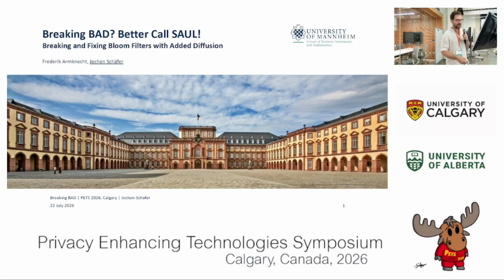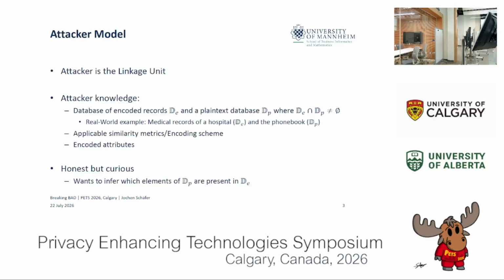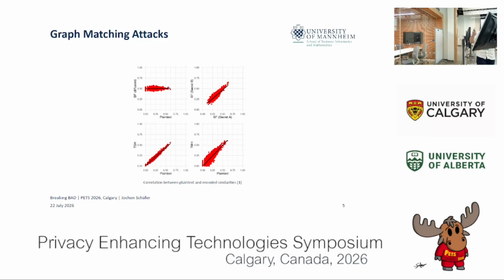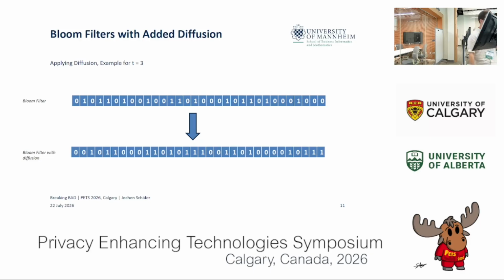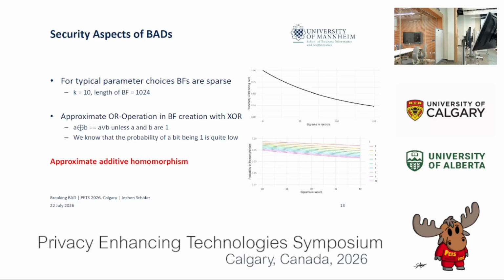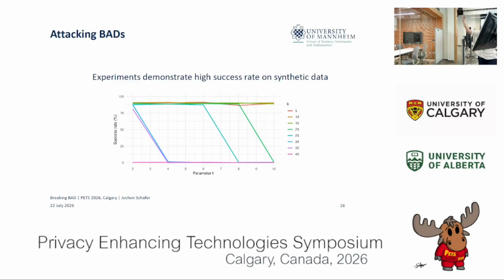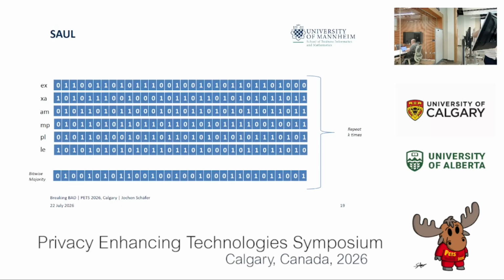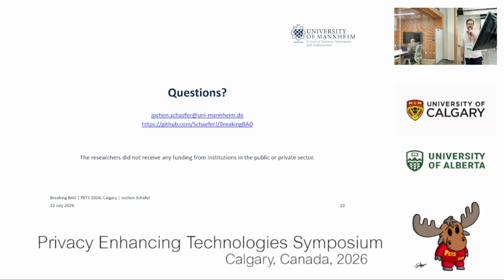Breaking BAD? Better Call SAUL! -- Breaking and Fixing Bloom Filters with Added Diffusion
Frederik Armknecht (University of Mannheim), Jochen Schäfer (University of Mannheim)